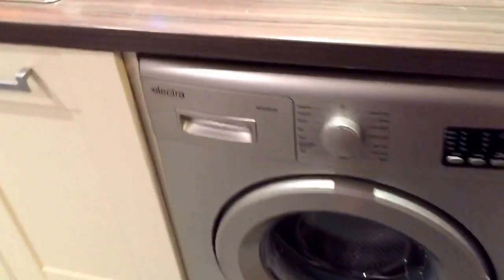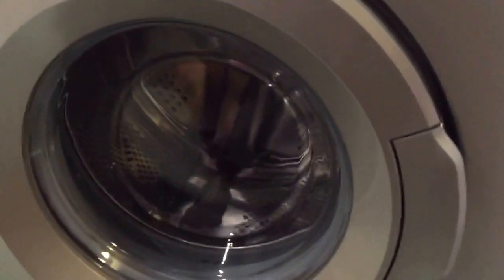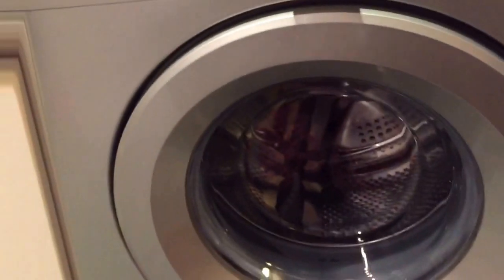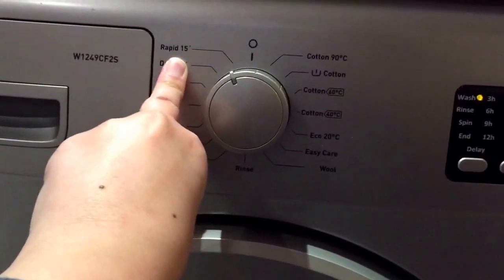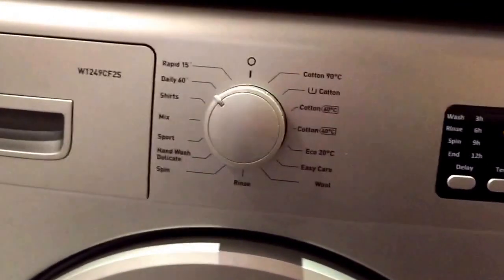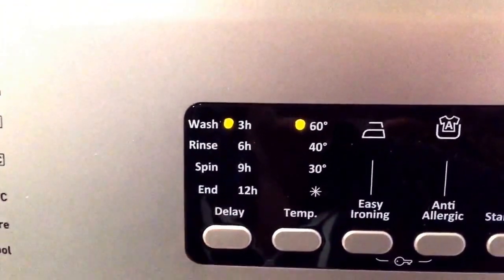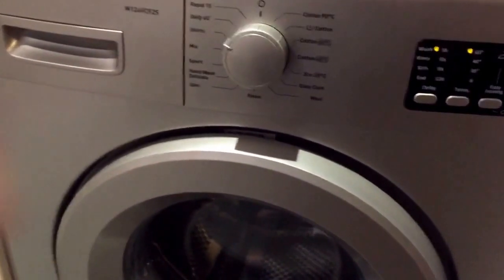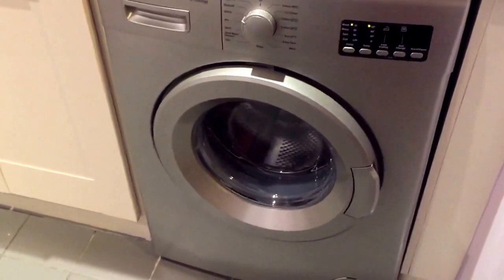Review of the Electra W1249CF2S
This is my review of the Electra W1249CF2S Washing Machine in Silver.

I received this machine from ao.com to review. This company has been nothing short of fantastic! The whole process has been smooth and simple. Delivery was fast. I was given a 4 hour time slot which was reduced to 2 hours on the day so no need to be sat in waiting around all day. The delivery driver was helpful and polite. They also took away my old machine and fitted the new one :-)